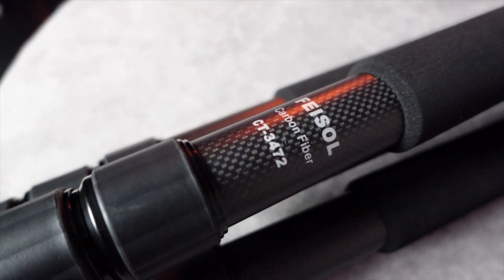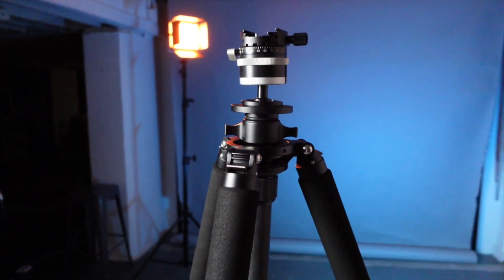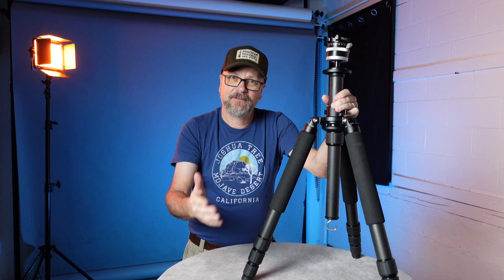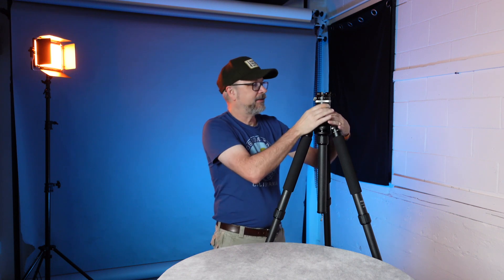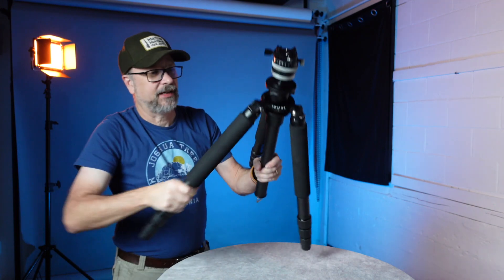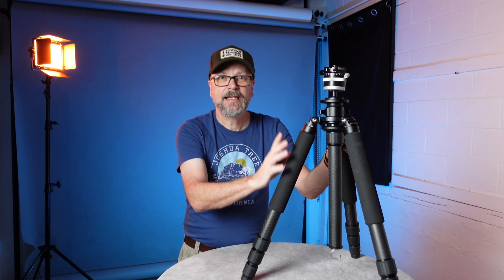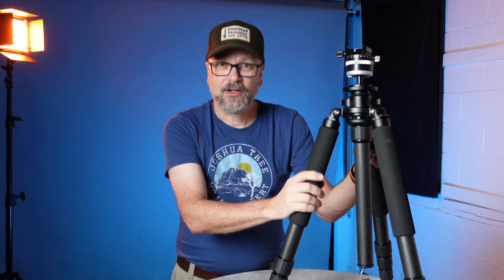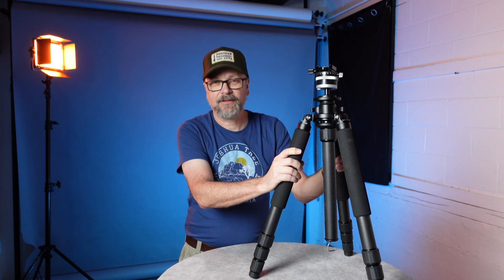Feisol CT-3472LV II Tripod Review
I review the Feisol CT-3472LV II tripod and how it has worked with my landscape photography. Some of the pros and cons of this tripod and where I think it excels for landscape photography purposes.

➡️ Feisol CT-3472LV II Tripod

3 Legged Thing Zelda L-Bracket